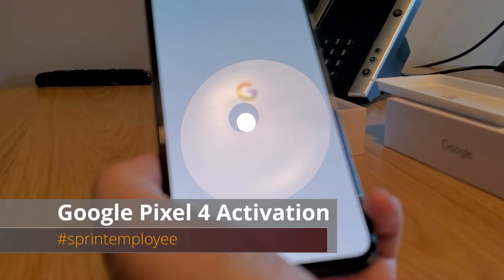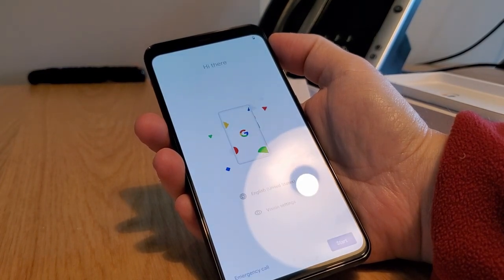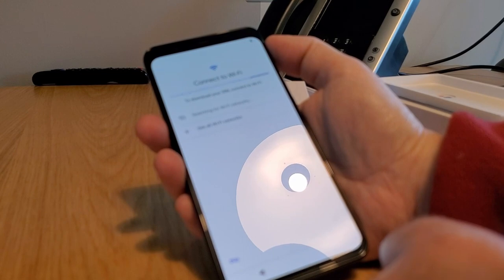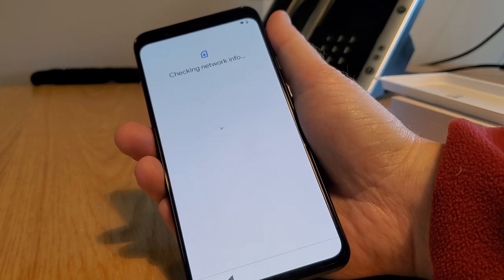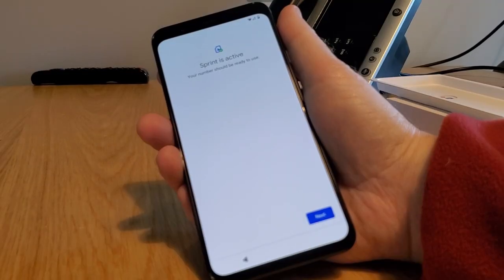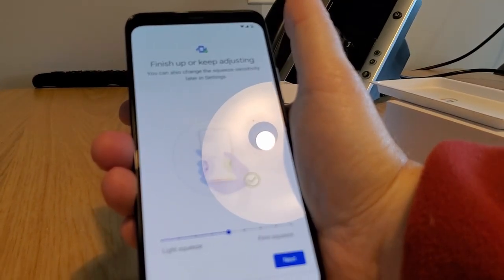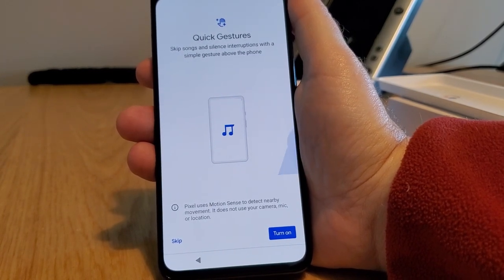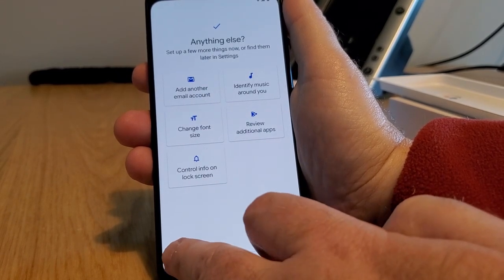Google Pixel 4xl eSIM Activation Sprint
Activating and getting started with the Google Pixel 4XL from Sprint, using the eSIM setup!

Post: Davinci Resolve